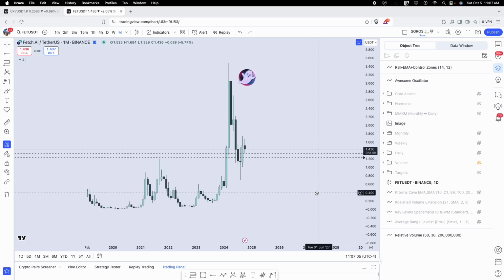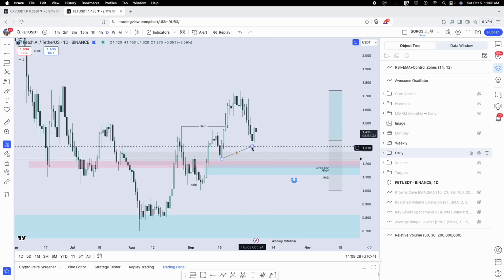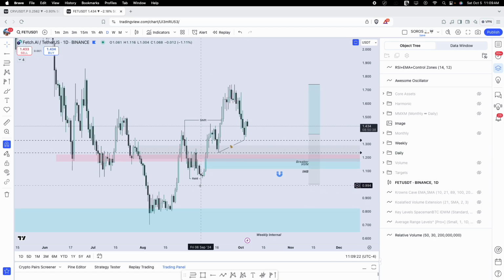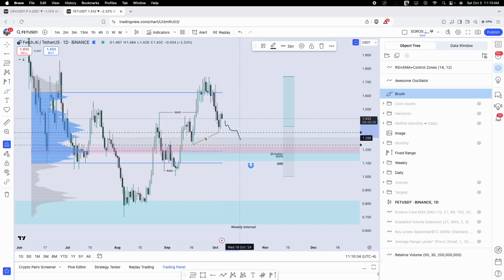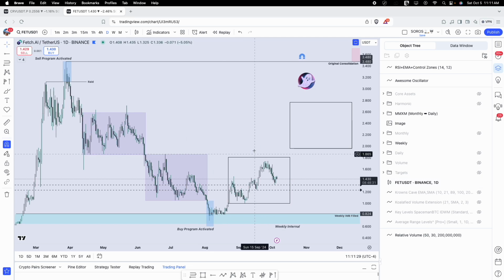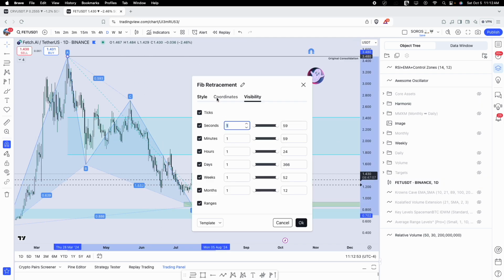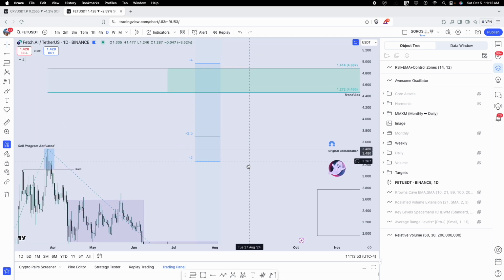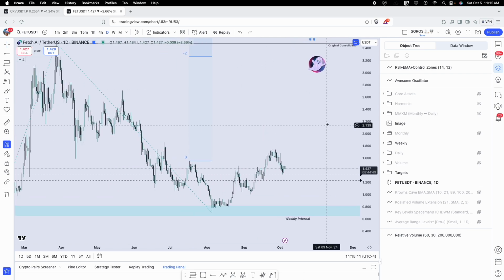A+ Setups // $FET - HD 1080p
This is an Exclusive Video for the GhostMMXM Private Telegram.